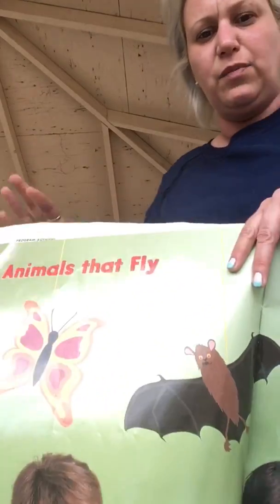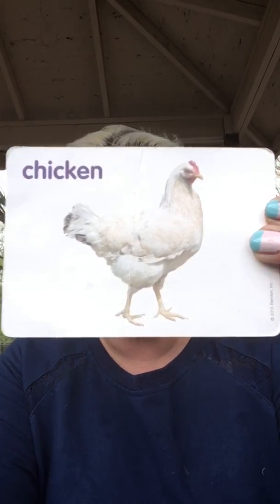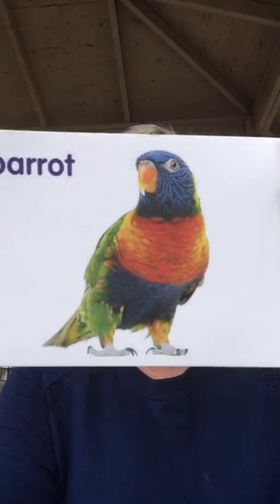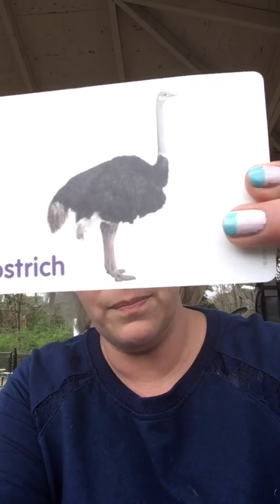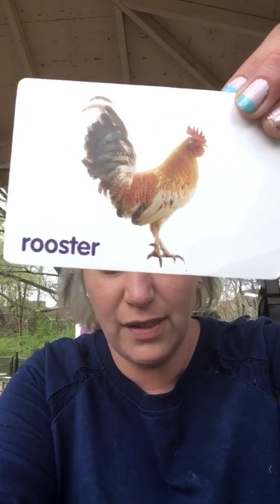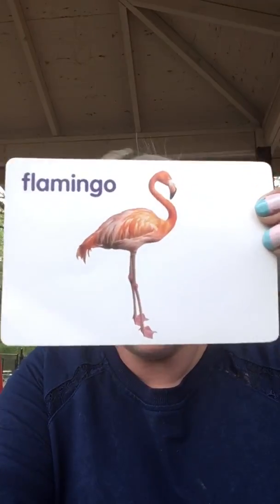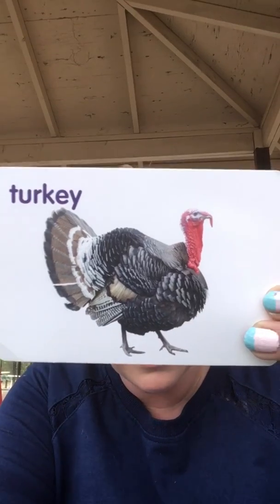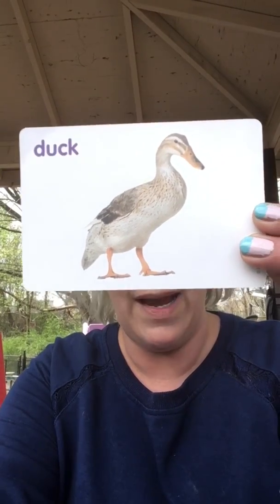Teaching About Fowls/Birds